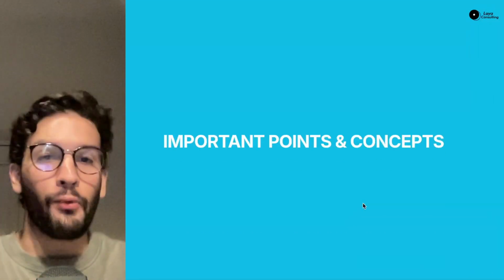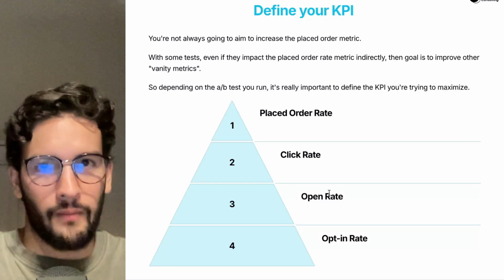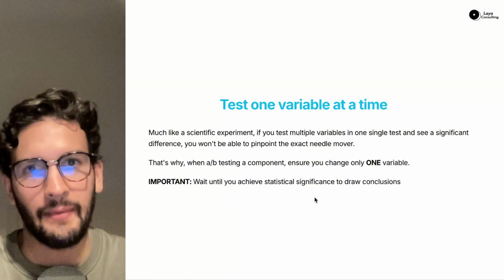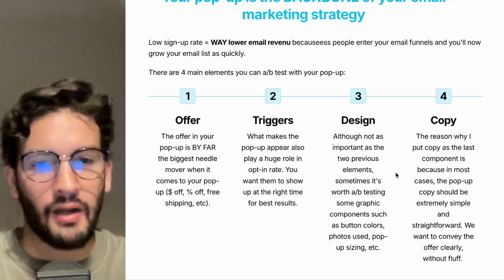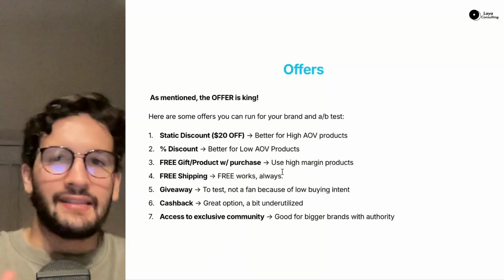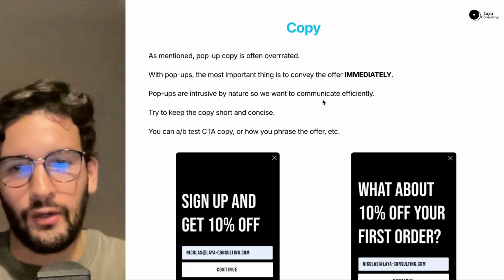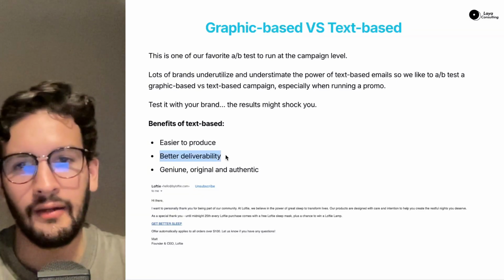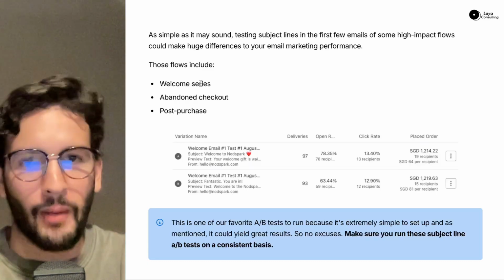Full A/B Testing Masterclass For Email Marketing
- In this video, I'll show you how to double your conversions with smart A/B testing. We'll cover what's really worth testing, from pop-up offers that double your sign-ups to campaign formats that get clicks.
I'll reveal the secrets to effective testing, including how to set up experiments, track results, and avoid common mistakes.